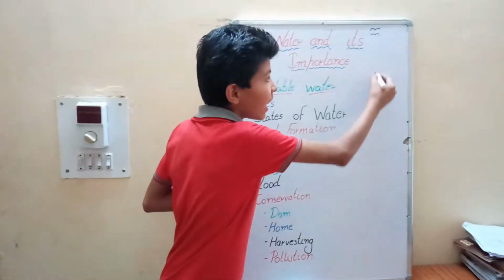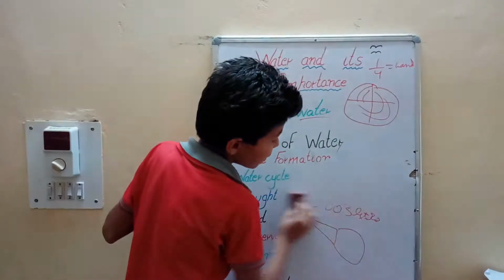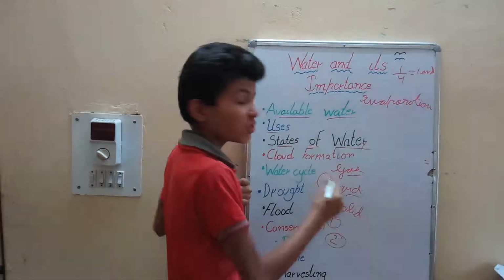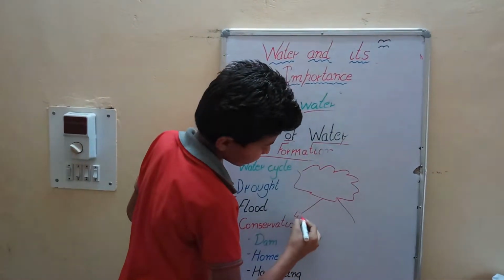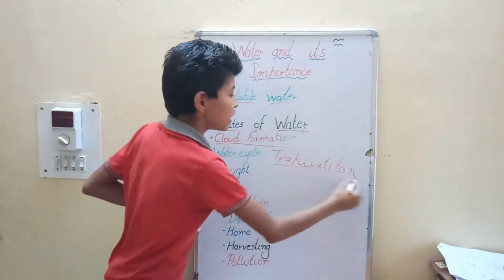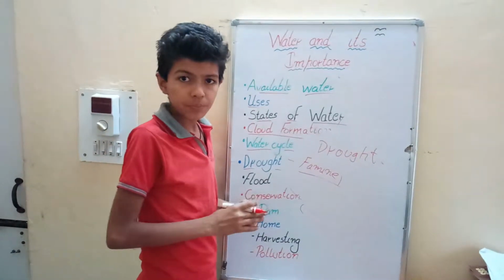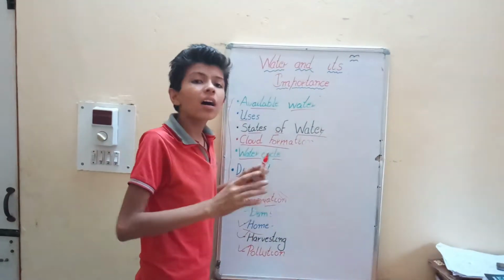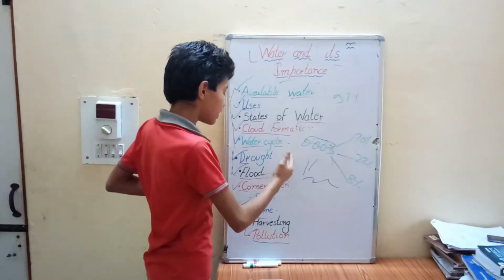Class 6th Science " Water and it's Importance "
Class 6th science , chapter " water and it's Importance" explained by Praveen Choudhary, class 6th from Central Academy School BZS Jodhpur

Follow Praveen and Learn with Fun

For more videos visit my another channel : Speaking Power

Always welcome your valuable suggestions and comments